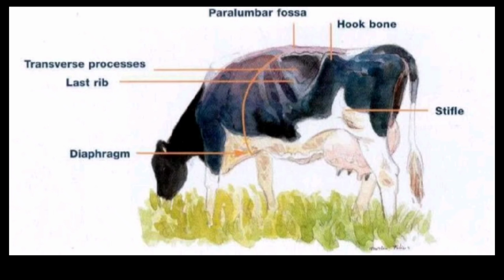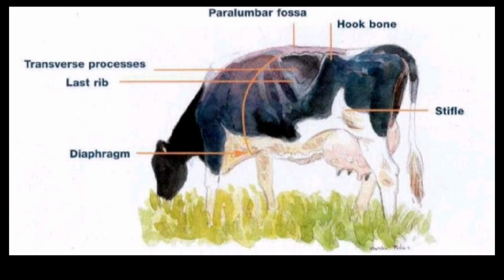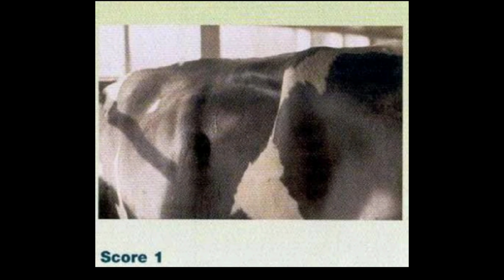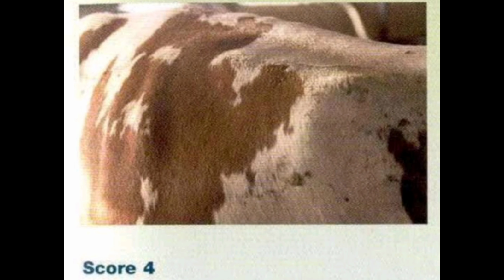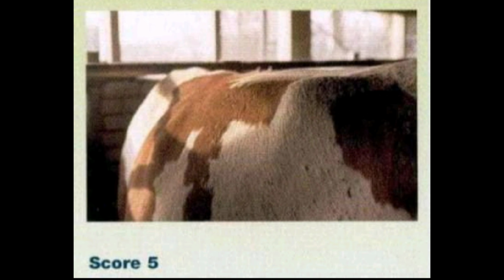Rumen Score (Feed Intake and Digestion)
Rumen Score

Rumen score is an indication of the feed intake and rate of passage over the last few hours.

Tune on to know about scores 1-5 of rumen scoring system (5 being the best).